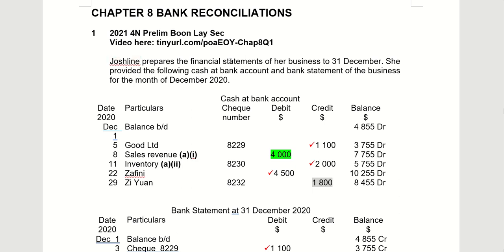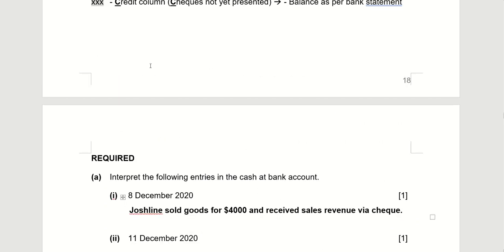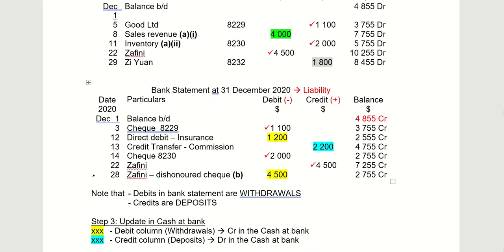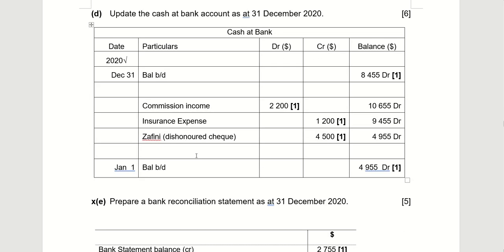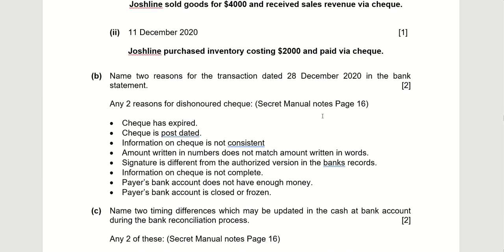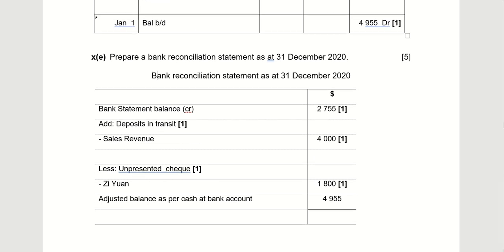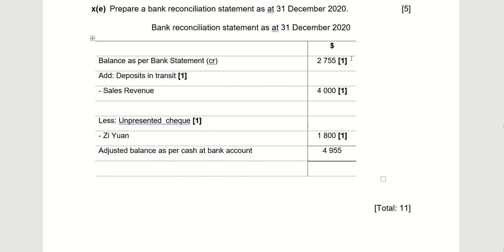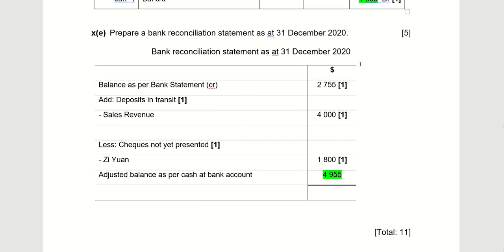(2023 3N EOY Revision) Video Chap 8, Q1 Bank Reconciliation